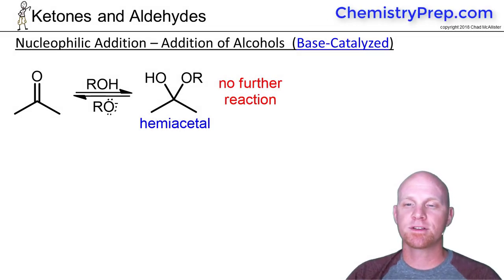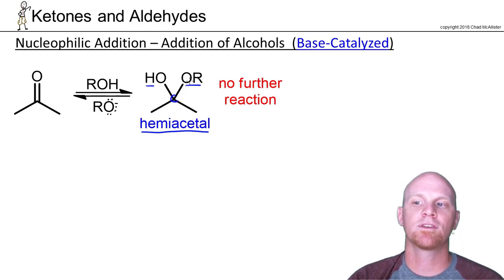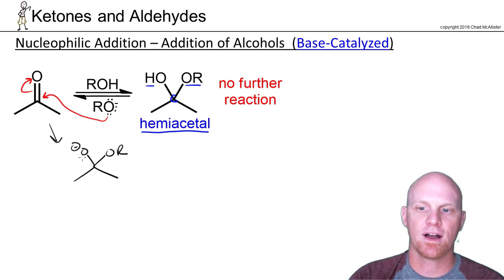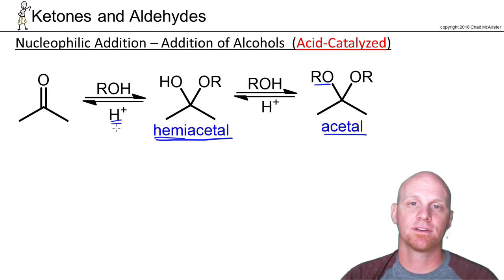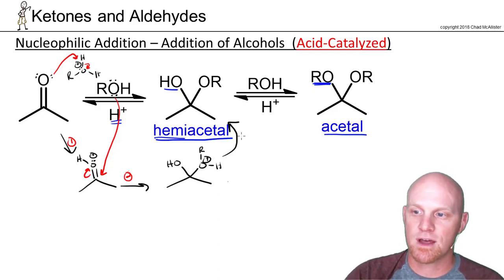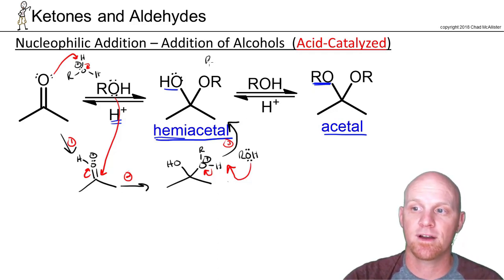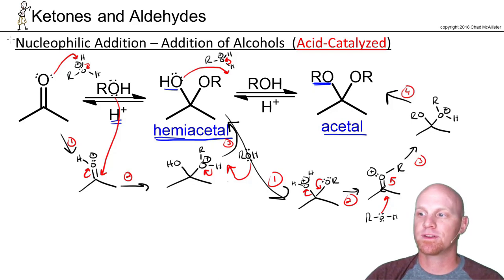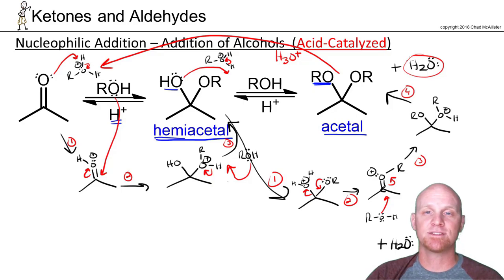19.5a Addition of Alcohols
Chad breaks down the Nucleophilic Addition of Alcohols to Ketones / Aldehydes to form Hemiacetals and Acetals.

Happy Studying!